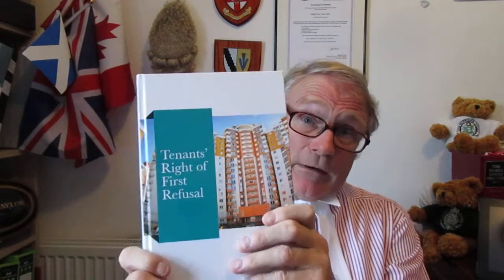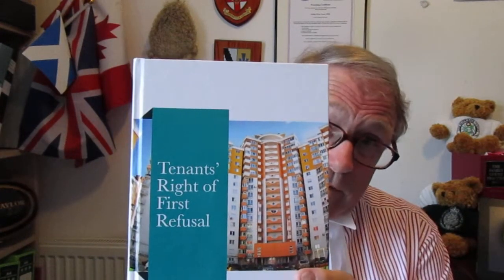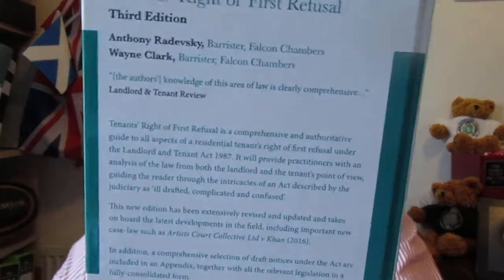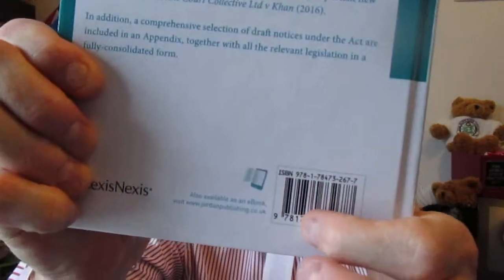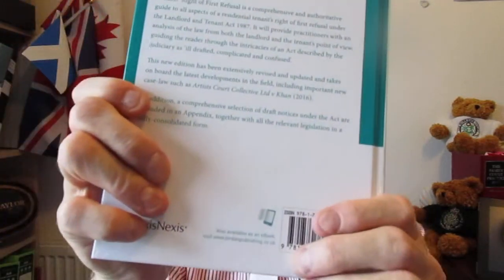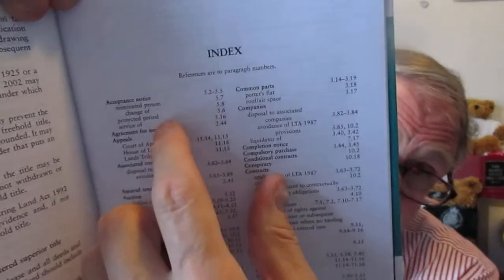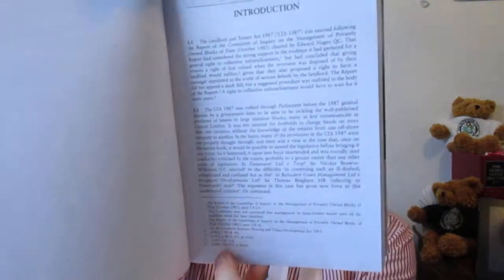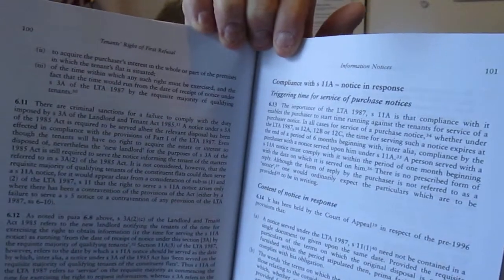Phillip Taylor MBE review. Tenants' Right of First Refusal. 3rd edition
BOOK REVIEW

TENANTS’ RIGHT OF FIRST REFUSAL
Third Edition
By Anthony Radevsky and Wayne Clark

LexisNexis/Jordan

A CLEAR AND AUTHORITATIVE PERSPECTIVE ON THE LANDLORD AND TENANT ACT 1987

An appreciation by Elizabeth Taylor of Richmond Green Chambers and Phillip Taylor MBE, Head of Chambers
and Reviews Editor, “The Barrister”

If you are a lawyer involved in – or embroiled in – a number of landlord and tenant matters, this is the book that can be relied upon to guide you through the complexities and intricacies of the Landlord and Tenant Act 1987, for that is what the book is about and thankfully, it has just been published by LexisNexis in a new edition.

We are reminded here that the ‘rights of first refusal’ actually favours certain tenants of certain kinds of properties (mainly mansion blocks) in that if the landlord wishes to sell his property he is required to offer it to his tenants first (giving them ‘first refusal’) rather than to a third party.  Initially, a notice must be served and the disposal made in accordance with the statutory requirements.

Since the previous edition of this book came out in 2008 from Jordan Publishing, decisions have emerged on several important cases in this area -- and of course there have been a number of important legislative developments, of which this new edition takes account.

For a number of reasons, most of them good, the Landlord and Tenant Act 1987 has been referred to by the judiciary as ‘the most criticized piece of legislation ever’.  But do not despair.  Authors Anthony Radevsky and Wayne Clark -- of Falcon Chambers, London -- are both specialists in this area of law and well qualified to provide valuable perspectives on said piece of legislation, offering first of all, a number of insights into its historical background.

The LTA, they say, was rushed through Parliament before the 1987 general election ‘by a government keen to be seen tackling the well-publicized problems of lessees in large mansion blocks, many in key constituencies in central London.’  These, note, were private premises. The Act came into force unamended and as such, inspired even more criticism as ‘ill drafted, complicated and confused.’

The Act certainly reveals itself as containing all kinds of oddities of which, for the sake of brevity, we shall name only two. One: it doesn’t define the word ‘building’ (possibly because there are all kinds of buildings).  Secondly, it doesn’t define ‘internal’.  This last can get awkward if a matter concerns balconies or roof terraces.

But never mind all that.  The fact remains that the LTA 1987 remains a significant and mighty piece of legislation.  And ‘complicated’ though the Act may be, it is clearly analysed (in plain English), taking into account the often disparate viewpoints of both landlords and tenants, thus prioritizing the need for objectivity in this area of law.

In these and in so many other areas of fascinating confusion, the book, very fortunately, provides ample and useful commentary, as well as a wealth of research resources, contained in extensive appendices and tables of cases, statutes and statutory instruments.

It is not surprising that this reliable and authoritative volume – now in its third edition -- has come to be considered an essential purchase for the truly tenacious practitioner’s professional library.

The date of publication is cited as at 2017 and the law is stated as at 14th March 2017. It is available as a book and an ebook.